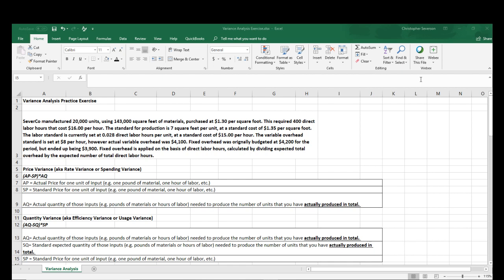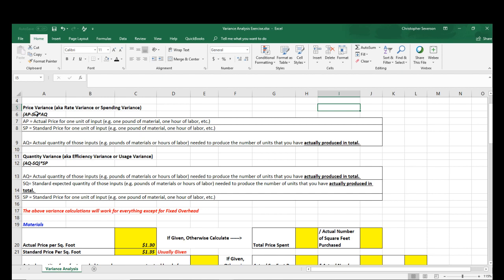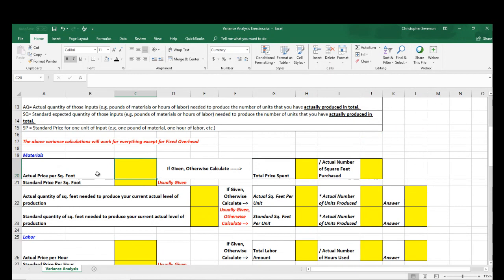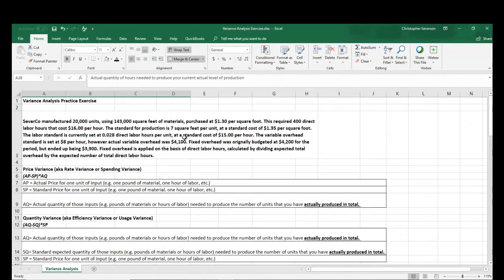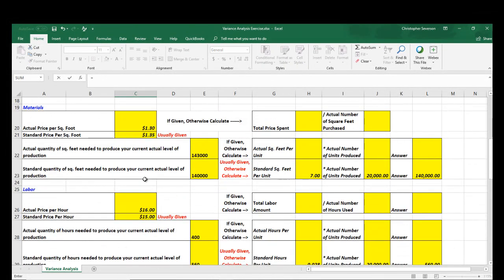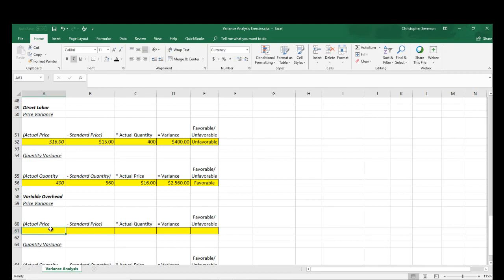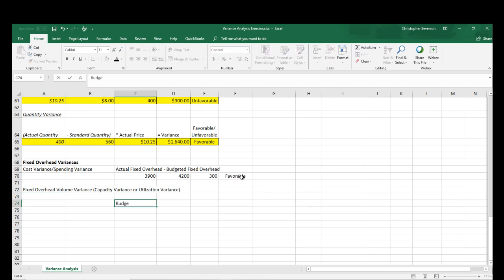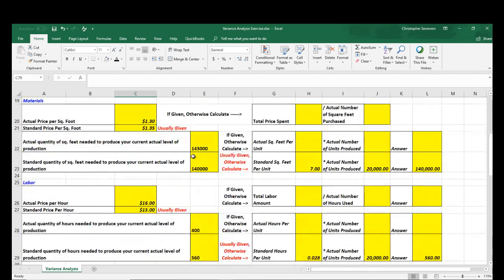Managerial Accounting - Variance Analysis Practice Exercise - Severson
This video discusses an example of a variance analysis practice exercise for materials, labor, variable overhead, and fixed overhead.